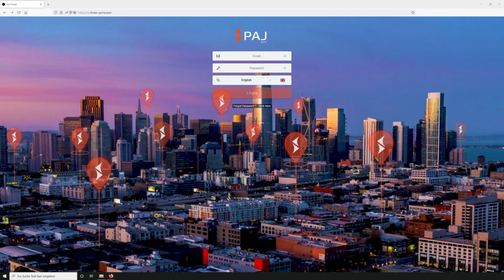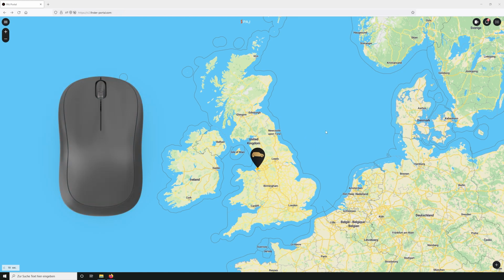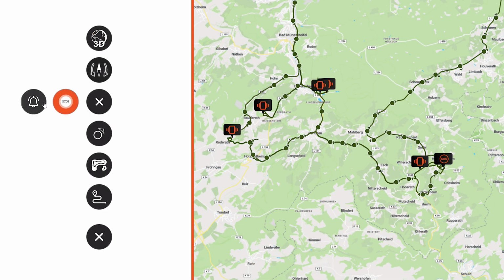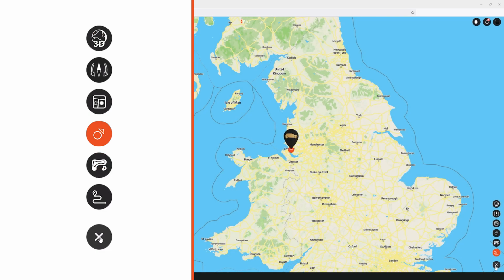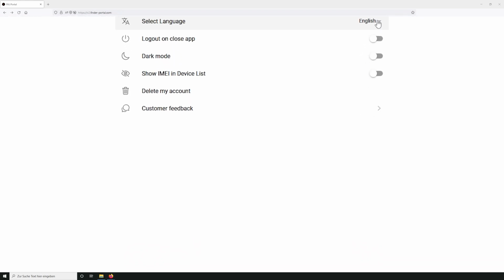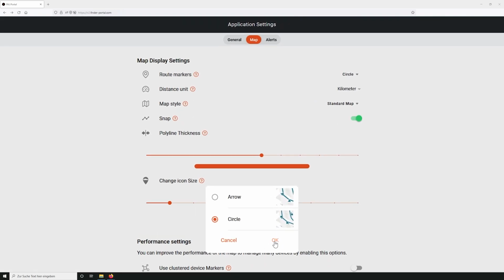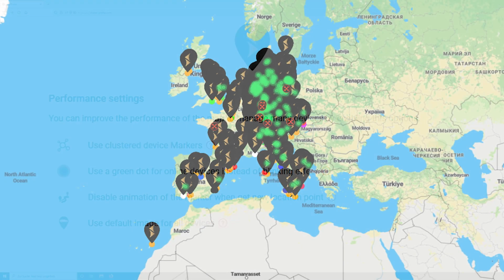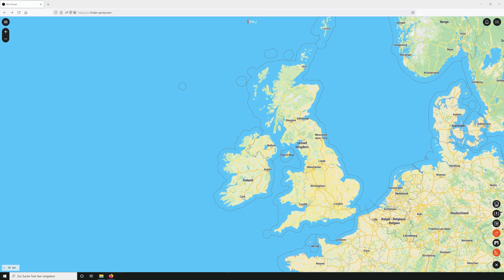INTRODUCTION ► PAJ FINDER Portal V2 (Part 1️⃣)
Here you will learn the basic settings in our Finder Portal V2. If you have any questions or comments, please feel free to write them in the comments. Have fun with the implementation in our Finder Portal.

00:00 Intro
00:40 register
00:55 Navigation
01:38 toolbar
03:00 notifications
03:25 Application settings
05:26 Performance settings
06:21 Outro

Any suggestions for topics?
► Write them in the comments!